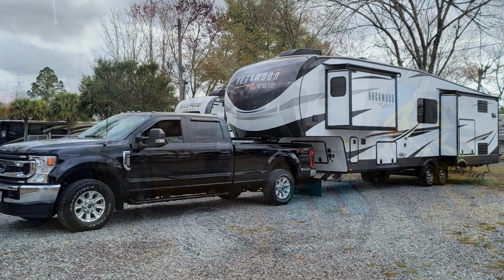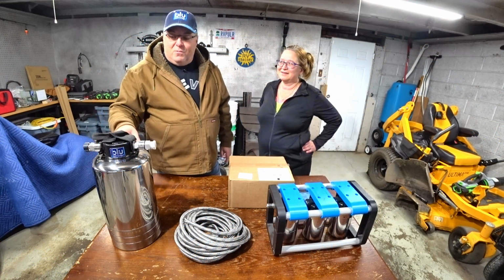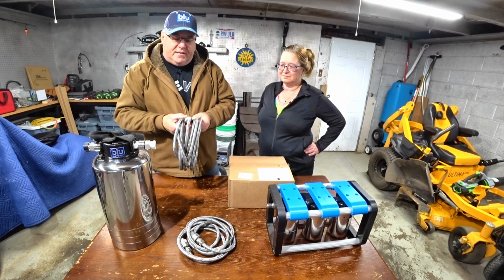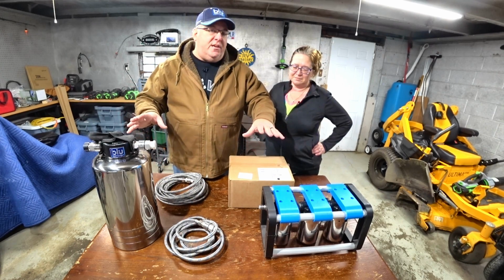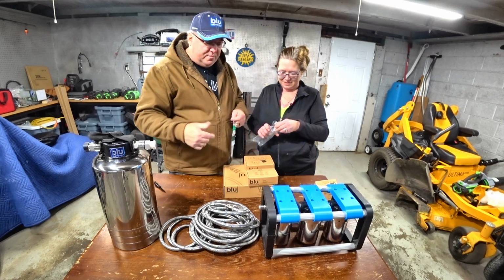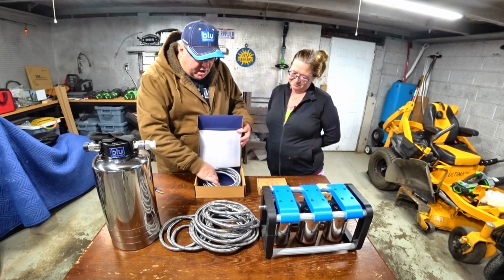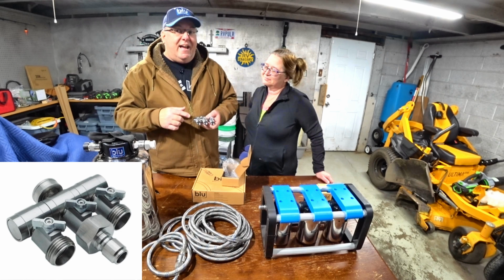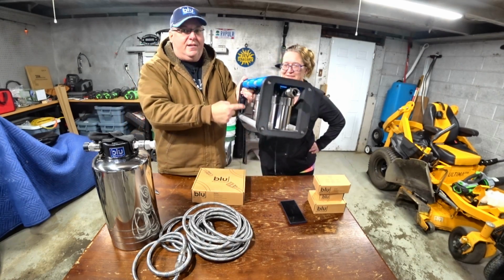Blu Technology BEST RV Water system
FULLTIME RV DRINKING WATER SYSTEM --
OR
THOUSAND TRAILS RESALE MEMBERSHIPS